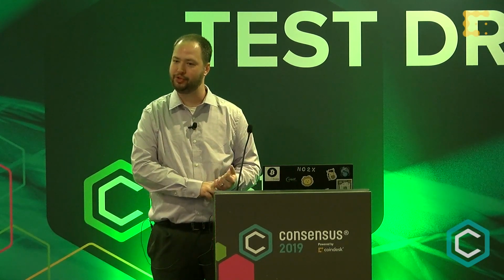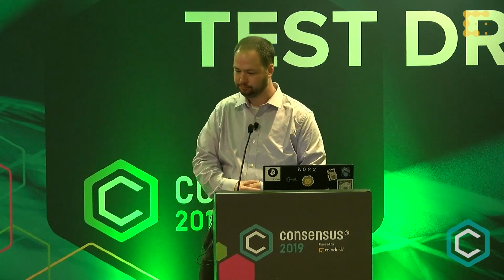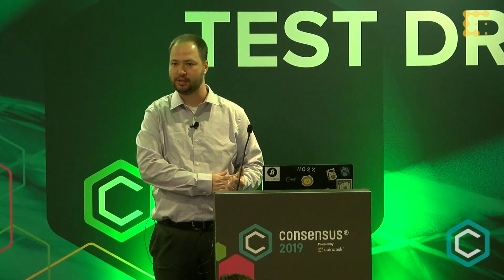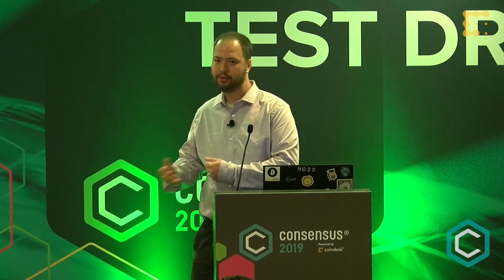Liquid: Not Just Cryptokitties | Consensus 2019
A comparison of the different approaches taken to issuing assets on Liquid and ethereum, with a focus on securities.